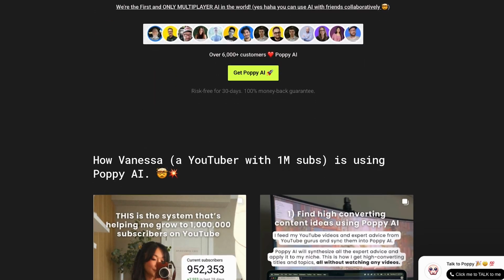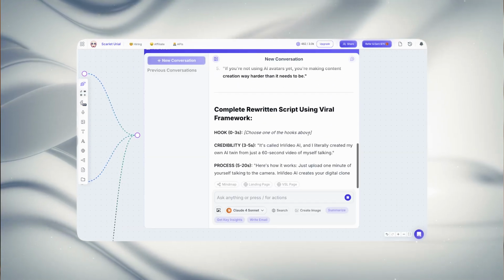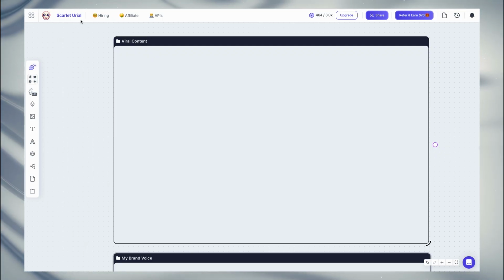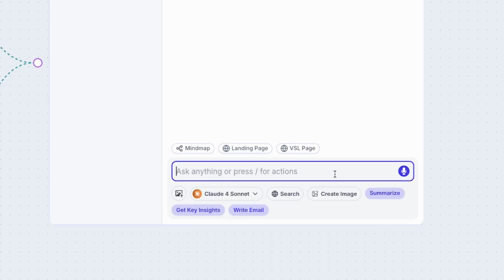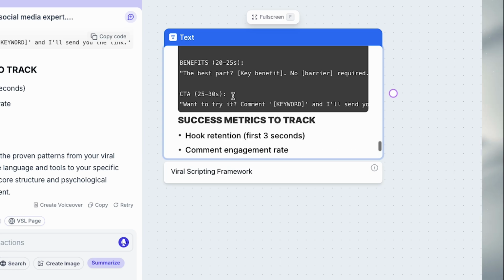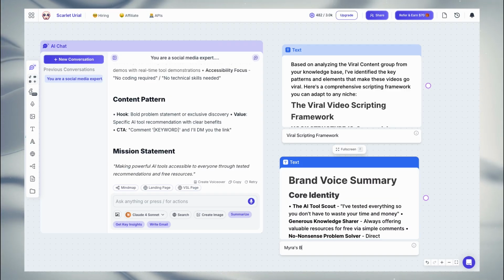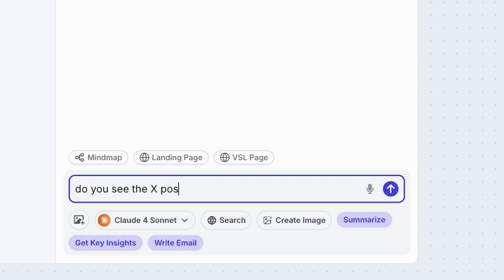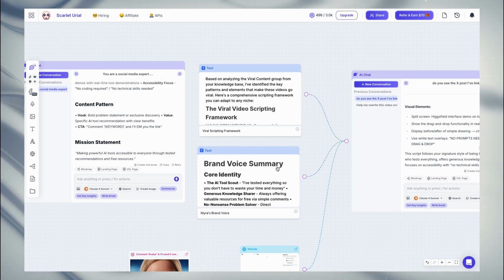The Best Way to Create Content on Social Media (MY SECRET HACK REVEALED!)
Most creators are stuck spending hours inside ChatGPT threads. I use Poppy AI to map ideas visually, create scripts, and turn them into viral content in a fraction of the time. In this video, I walk you through how I use it every day to plan, organize, and produce videos that actually grow.

You’ll learn my full process with Poppy AI from taking an idea, structuring it on a visual canvas, building out scripts, and producing content that has the potential to go viral. I’ll also show you a real example so you can see exactly how fast it works.

If you want to cut down the time it takes to plan and create, keep your content organized, and finally post consistently without burning out, this walkthrough is for you.

Perfect for creators, entrepreneurs, and business owners ready to grow in 2025, this video gives you a complete look at how Poppy AI changes the way you approach content.